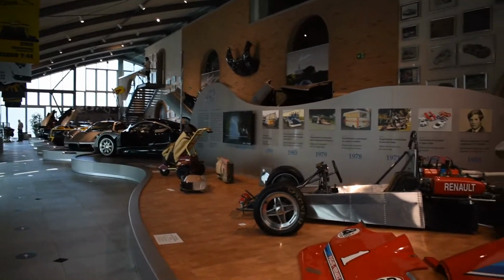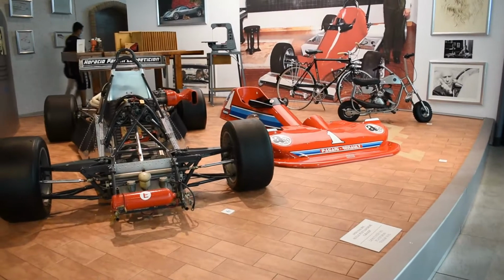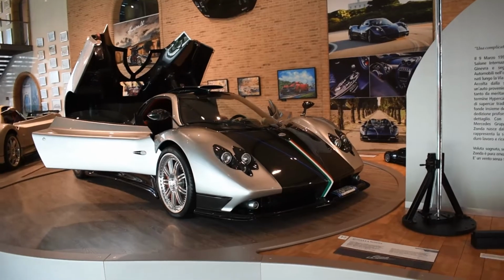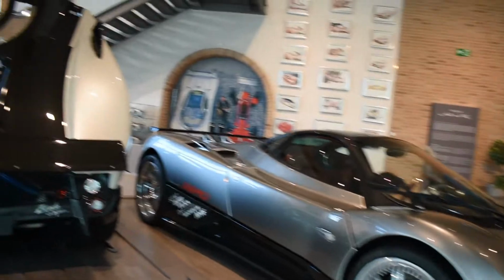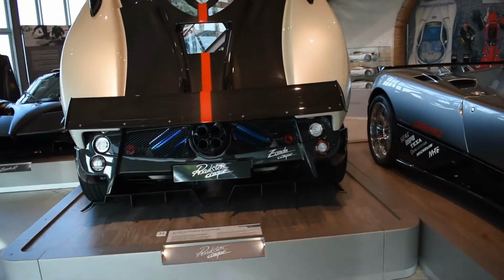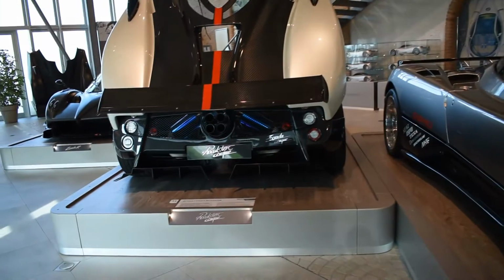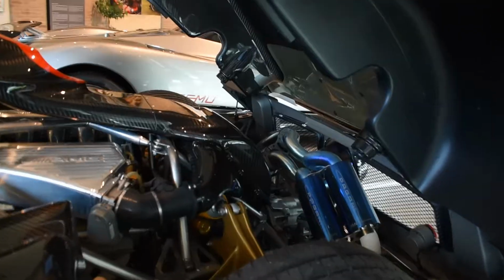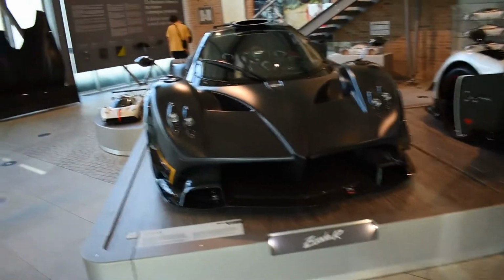Italy: Pagani Museum Tour and visiting the factory.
Pagani Museum and Factory tour are highly recommended. The factory is like working in a outdoor showroom. Incredible.